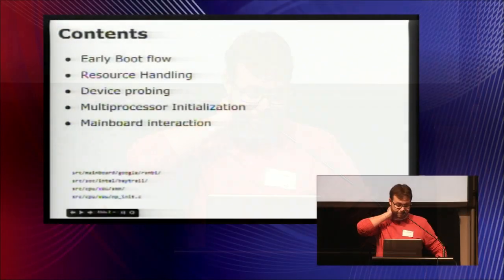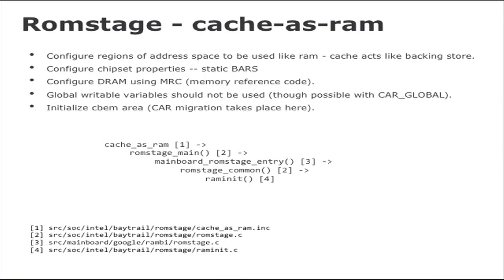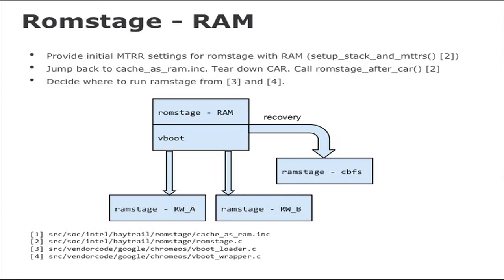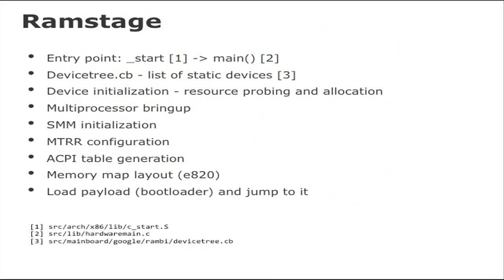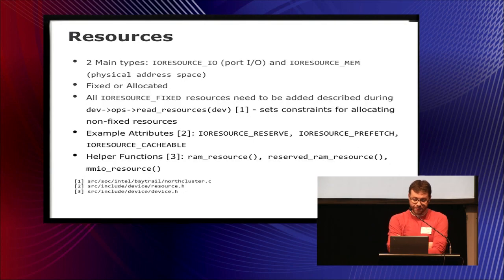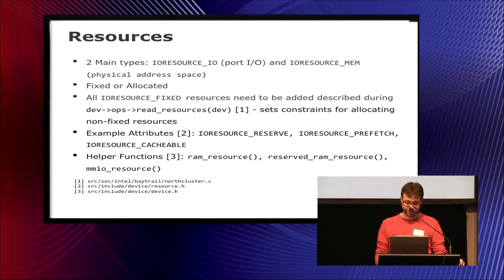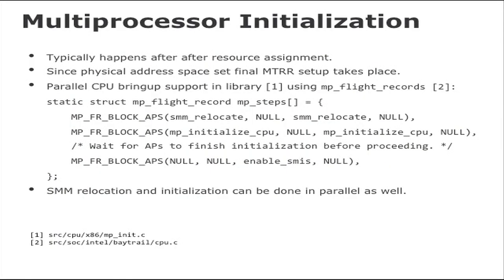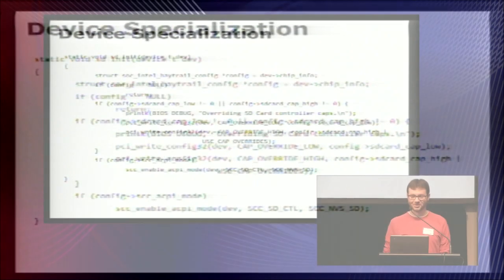Porting coreboot to x86 platforms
This is a talk about porting coreboot to x86 platforms.

This talk was presented at the 2014 Chrome OS Firmware Summit by Aaron Durbin from the Google Chrome OS team.